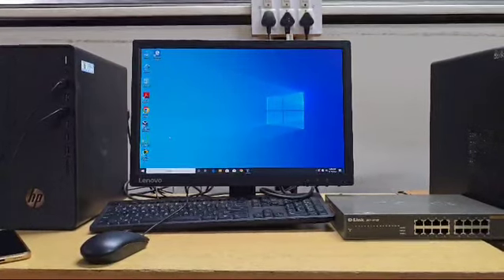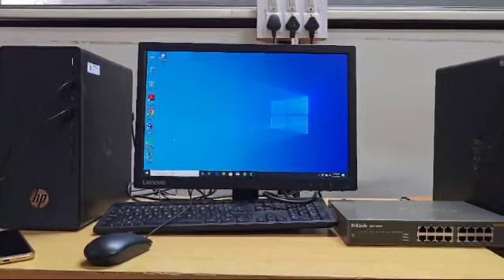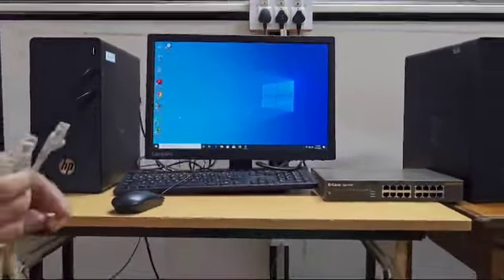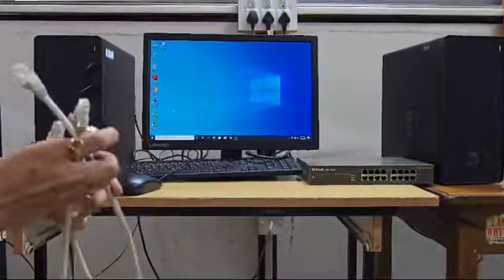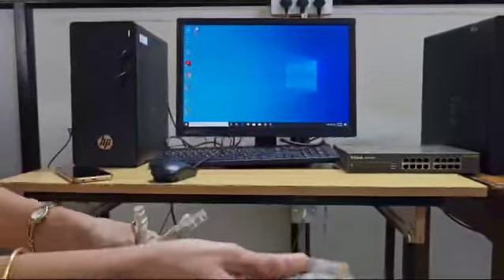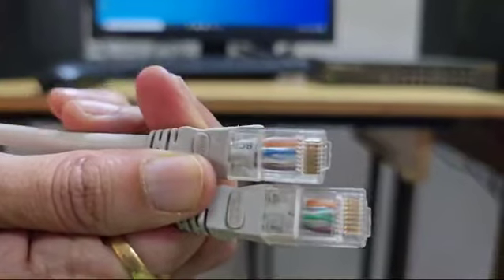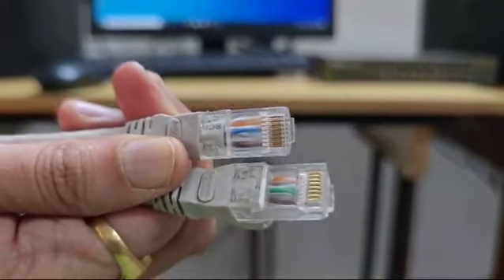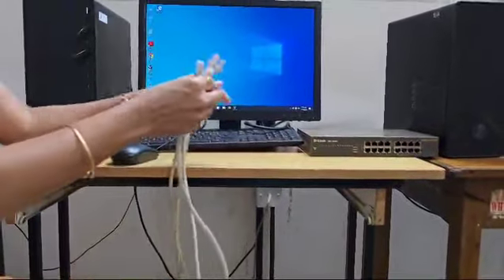November 19, 2024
Demonstration to Design Simple network using Network switch  ( Hardware connection).
In this design,  16 port Network switch  is used to connect PCs and design small networks to share files.( Exchange of information).
This network design is star topology.
Unique IP address assigned to both PCs...similarly we can connect the number of PCs ( equals to number ports of switch) to increase  nodes in the network